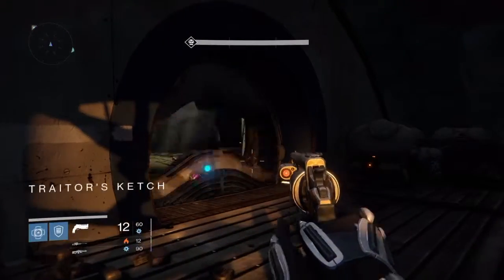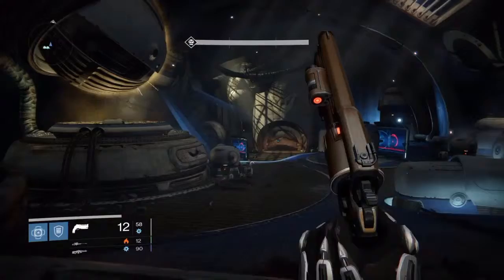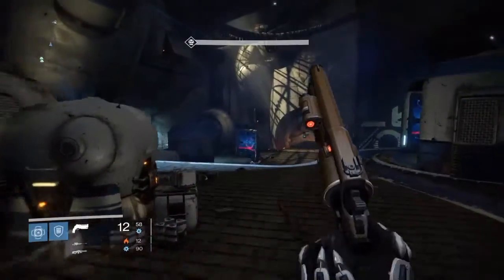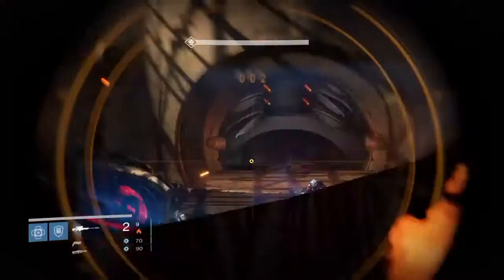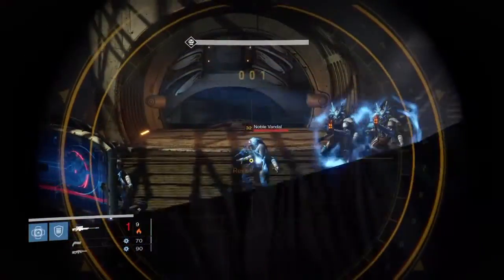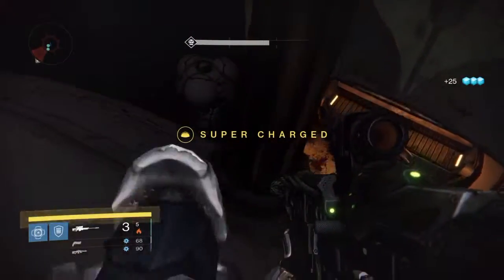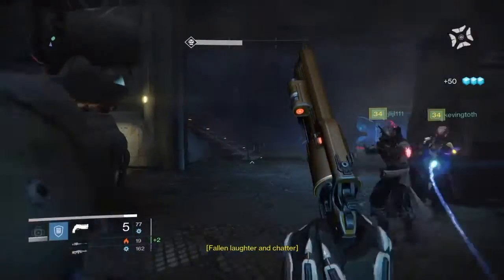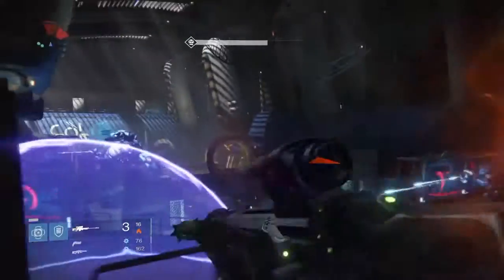Destiny: 7-7-15 NIGHTFALL GUIDE (SHADOW THEIF NIGHTFALL GUIDE)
I Hope this Shadow Theif Nightfall Guide helped you guys!